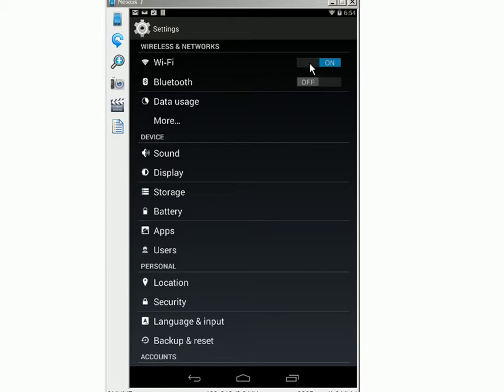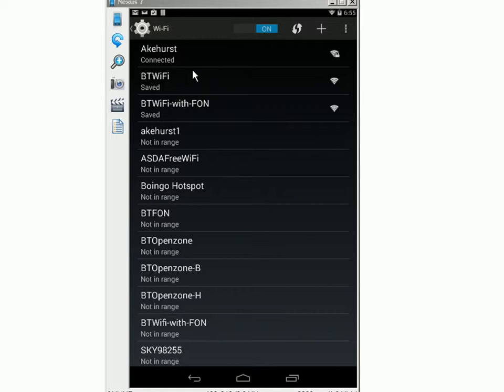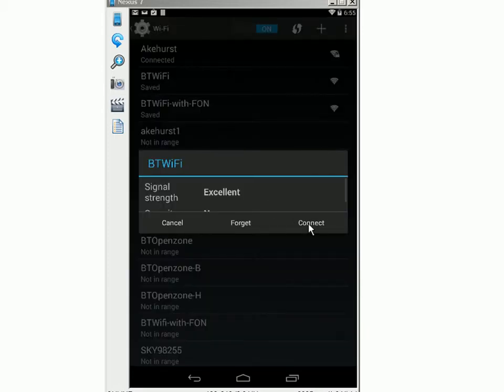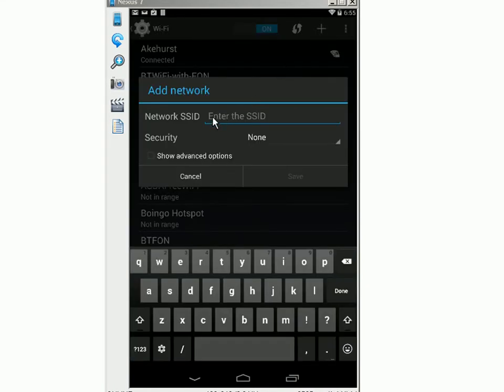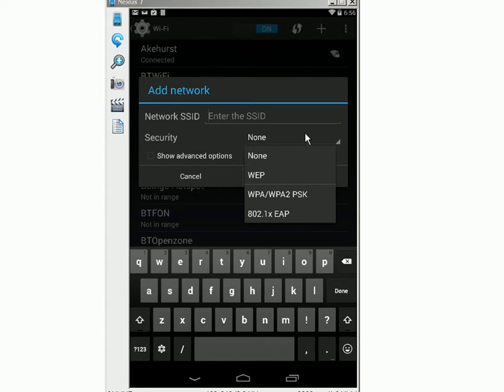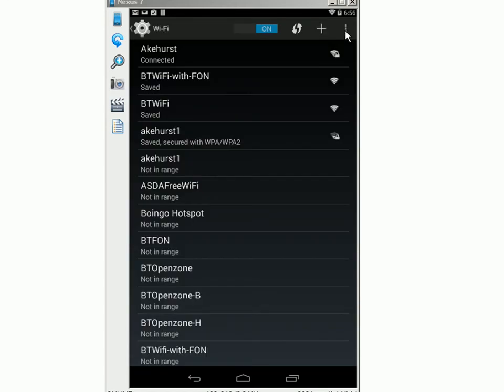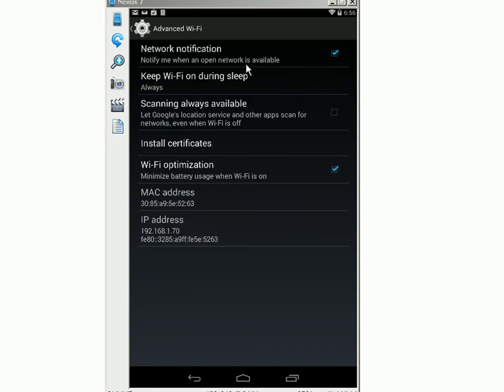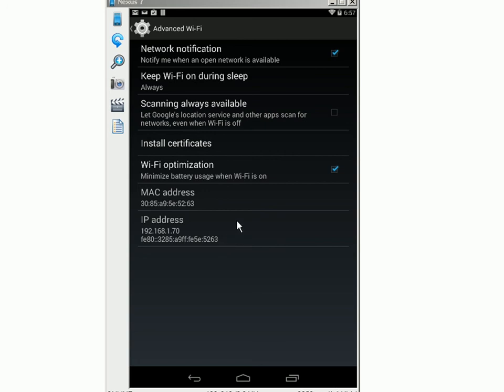Setting Up Wi-fi on Google Nexus 7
- Video show the setup on Google nexus 7 but WI-FI setup on other Android devices is very similar. Remember passwords are case sensitive.
There is useful wi-fi montoring App I forgot to mention in the video called inSSIDer which is worth taking a look at.
I mentioned WEP for security in the video but most modern networks use WPA or WPA2-PSK.